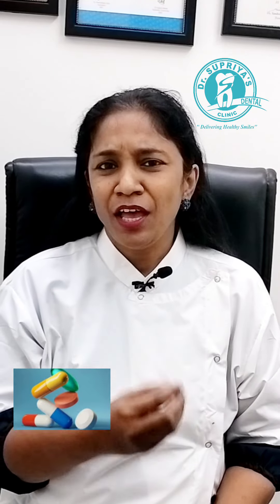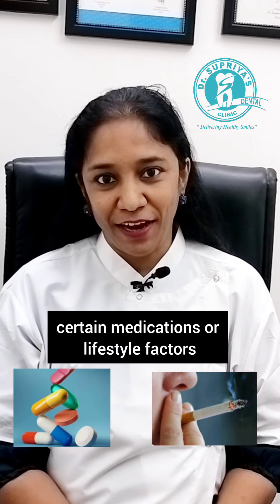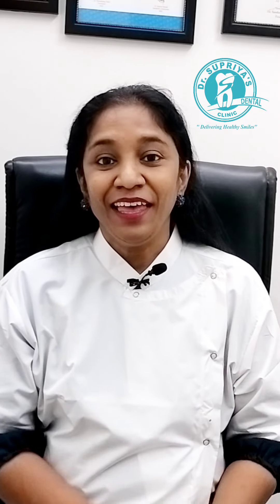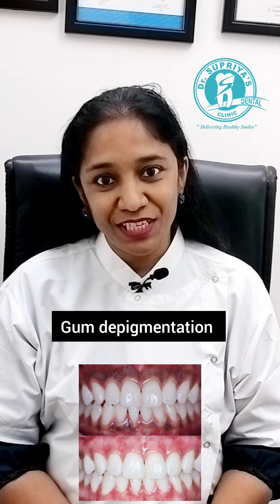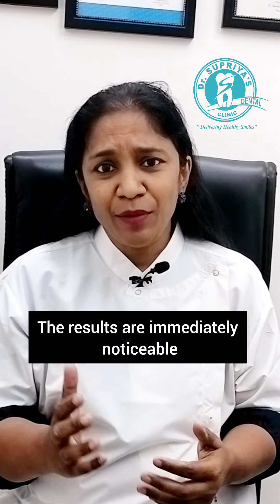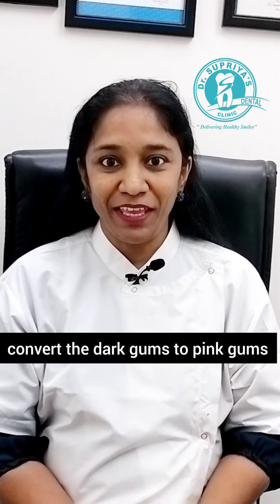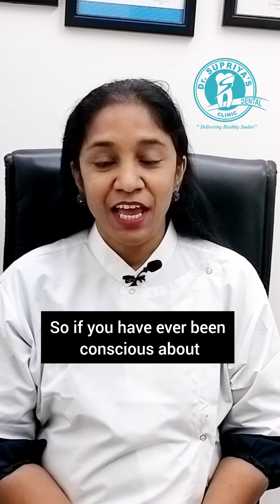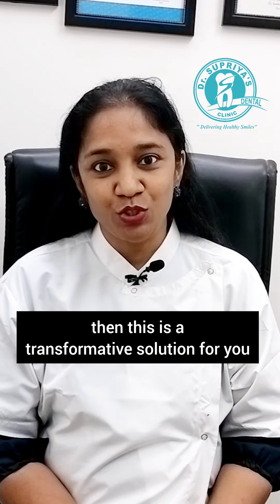Dark or black gums making you conscious while smiling? How can you get pink gums?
Dark gums or black gums can be turned to pink by a dental procedure called gum depigmentation.

Dr. Supriya's Dental Clinic,
1233/A, Success Chambers,
Apte Road,
Pune 411004